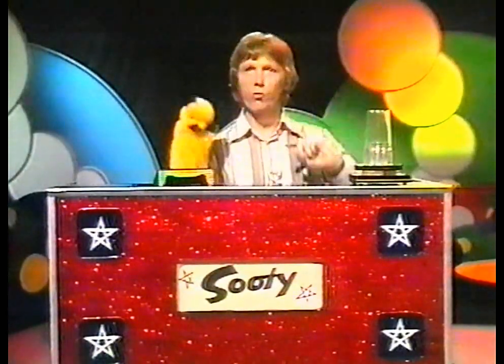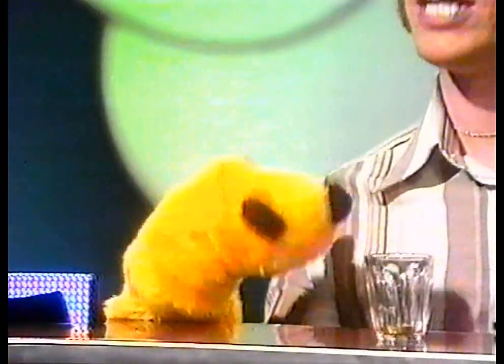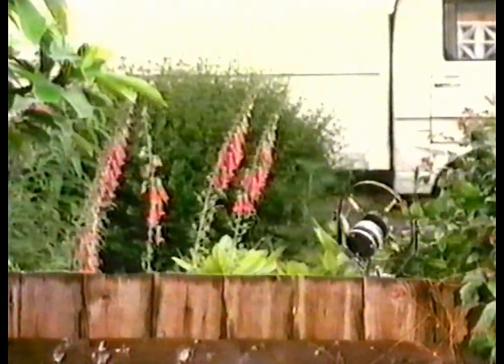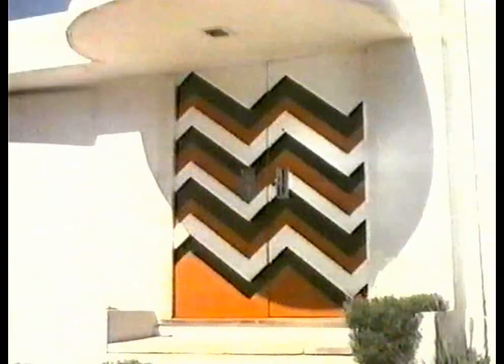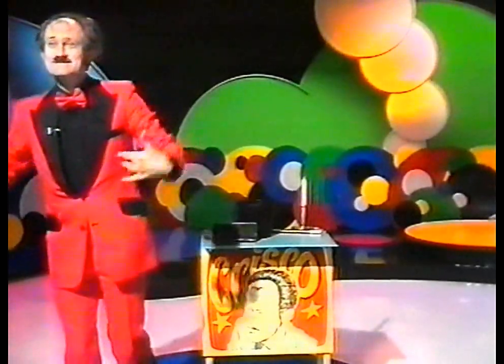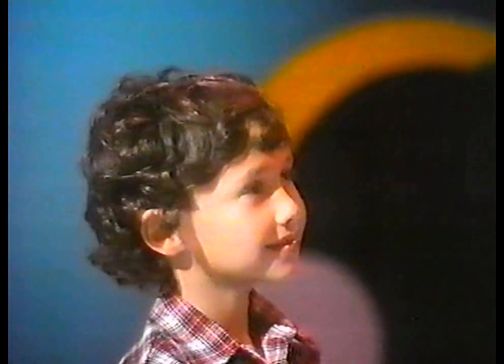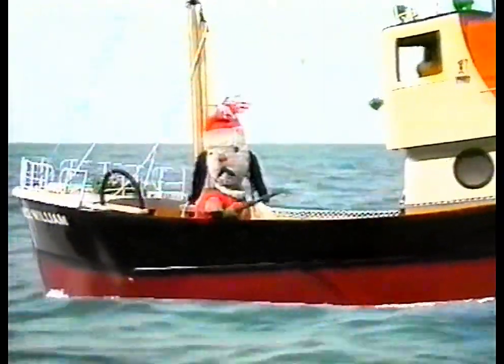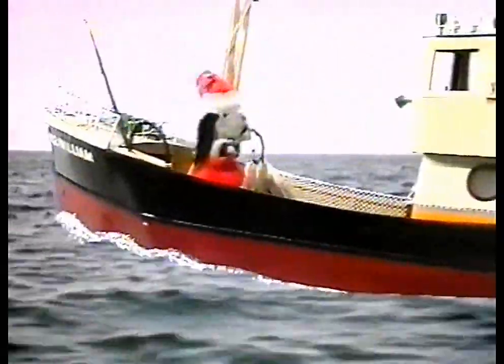The Sooty Show (Thames Live Era) - 1980 - Black Hand Part 7 and Mr Crisco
This episode's special guest is 'Mr Crisco', he seems to still be an active member of the Magic Circle in the UK to this day.